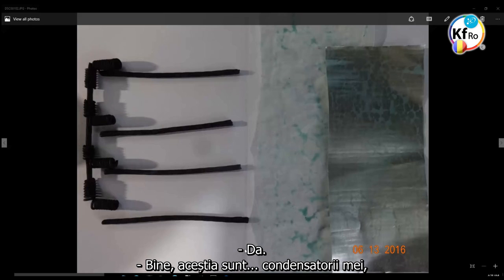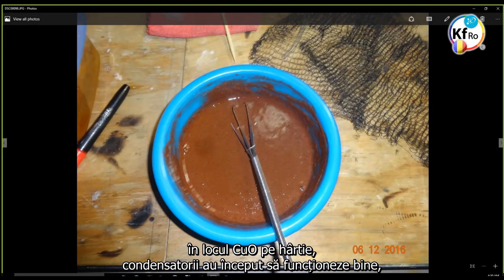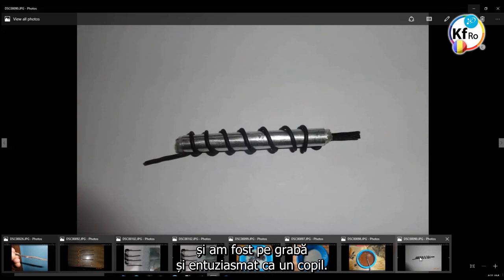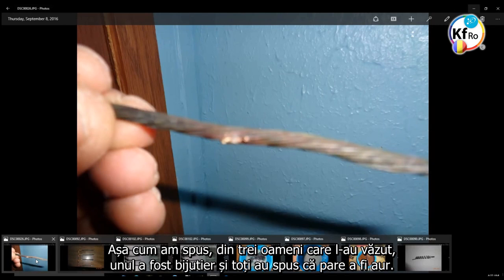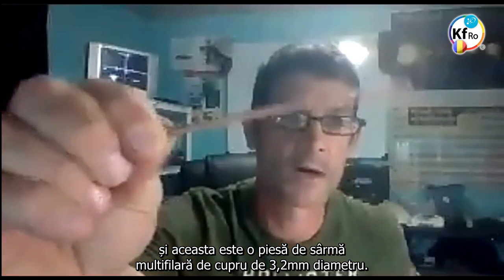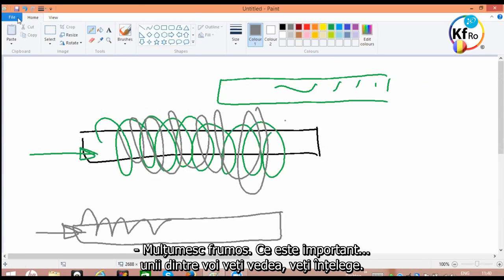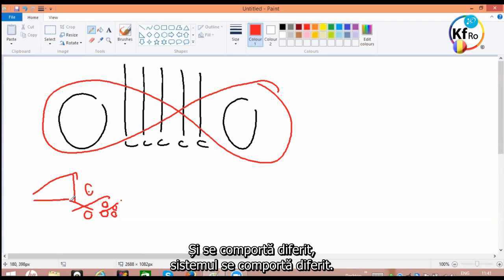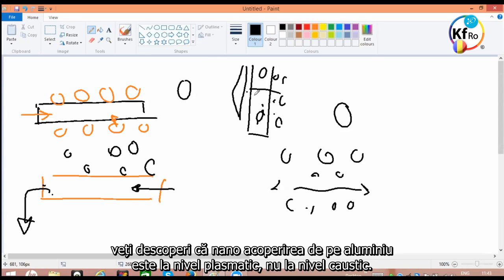Condensatori plasmatici Douglas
- prezentarea condensatoarelor plasmatice folosite de Douglas in montajul Magrav-ului hibrid independent, realizata de Duglas si argumentata de D-ul Mehran Tavakoli Keshe.
- fragment din atelierul de lucru al cautatorilor cunoasterii nr. 136 din 8 Septembrie 2016